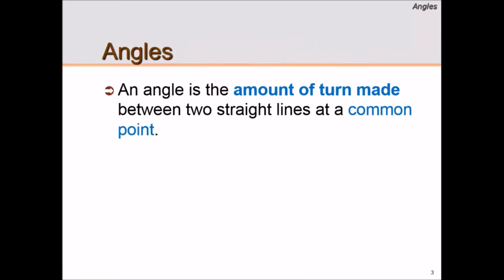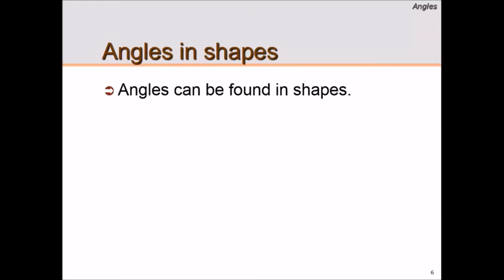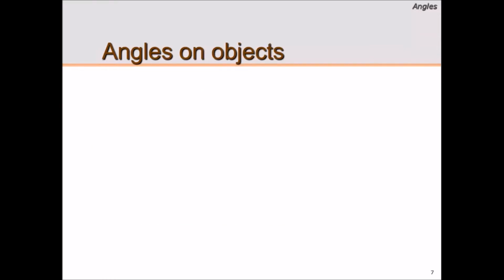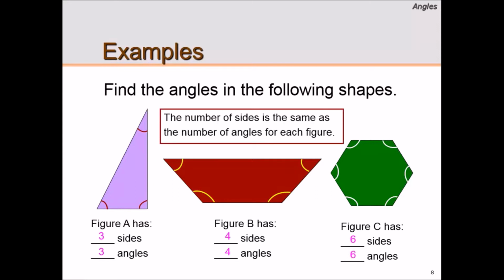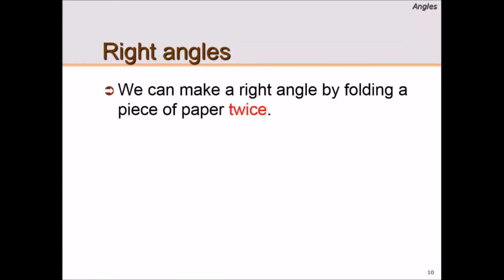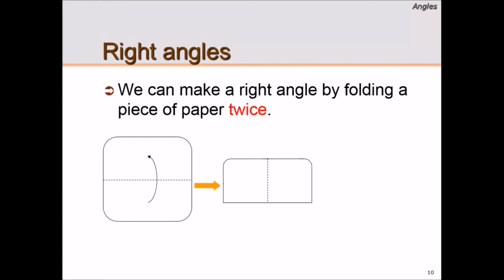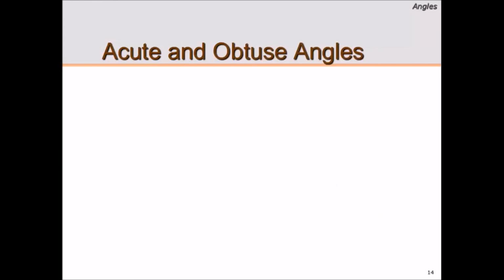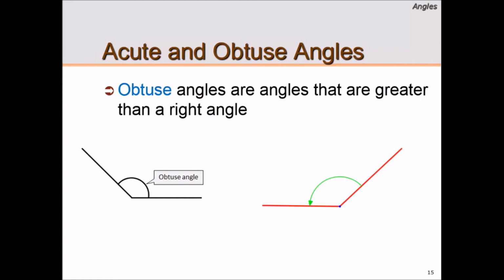P3 Angles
Introduction to Angles